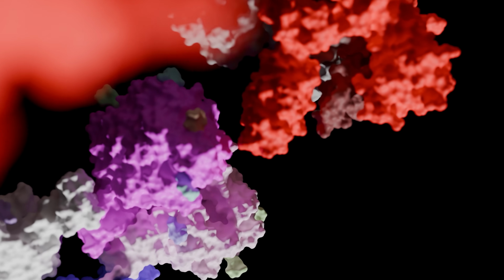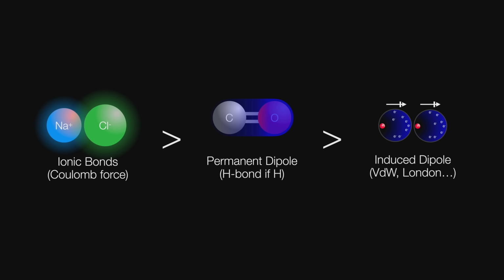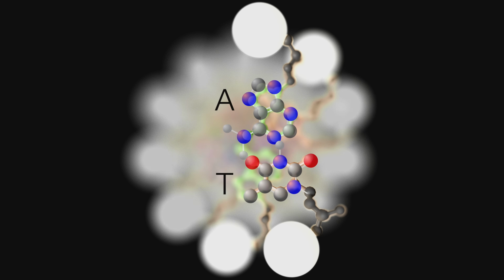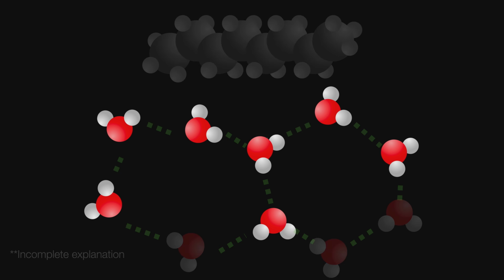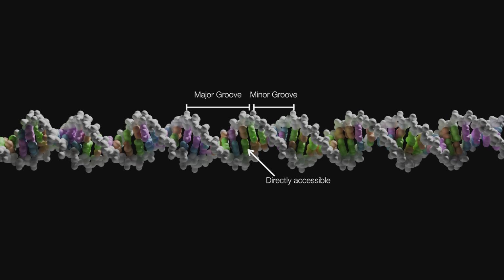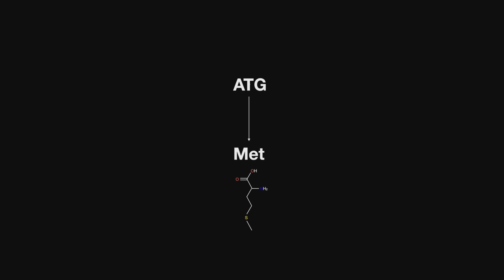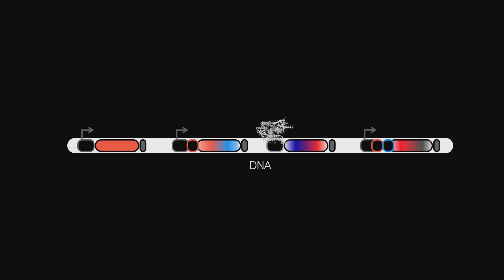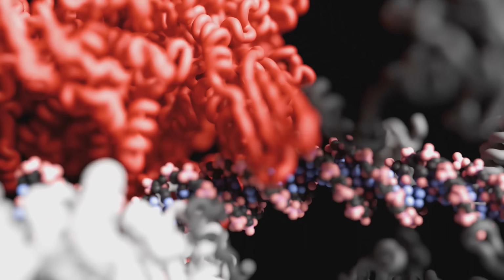This physics rule built biology’s language. Here’s how. | EoB Ch1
Hey everyone, NanoRooms here and this is my new series: The Essence of Biochemistry. As the name suggests, this is heavily inspired by 3Blue1Brown’s Essence of series. It’s all about getting to the heart of the subject of biochemistry, which I will be uploading every week, starting late-September and ending around December.

Biochemistry is super broad. While at the same time, decorated by small, yet significant details–and every single one of them matters. That’s one reason it’s all often cynically presented as things to turn into flash cards to cram one night before your exam. Lots of chemical names, structures, pathways, counterintuitive exceptions, and math formulae that you just take for granted.

With these feelings in mind, here’s the vision I have in mind for this series:

That vision is: when you see something like this (glycolysis image), you don’t feel intimidated. Instead, you feel that every step not only makes sense, but makes you come to appreciate the engineering principles life employs and feel empowered to take from that and apply them to your own field of study.

Not only will this make memorization feel far less cynical, it provides a framework for them to live in, strengthening them. Memorization that will, in turn, form the basis for your intuitions and problem solving realizations later on.

You’ll stop feeling like a student drowning in facts…
and start feeling like a scientist uncovering blueprints.

Chapters:
0:00 Introduction
1:03 Spike-ACE
1:56 The four forces that drive molecules
3:14 Why is DNA a helix?
5:46 Spike-ACE2
8:30 The Information flow of life
12:03 Paradox